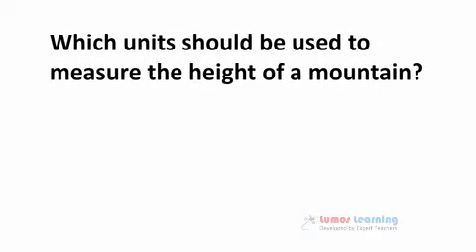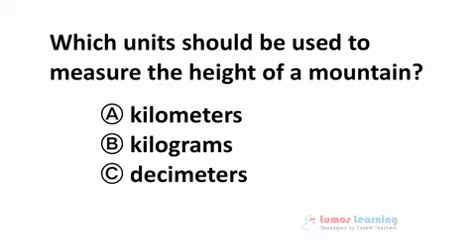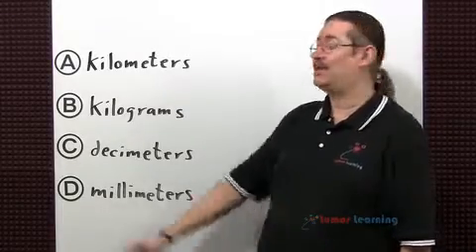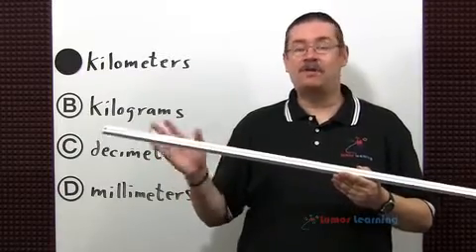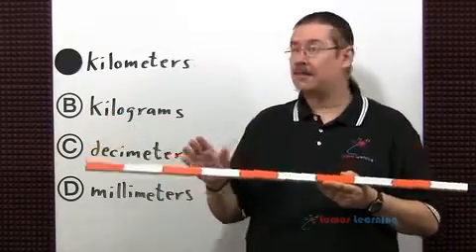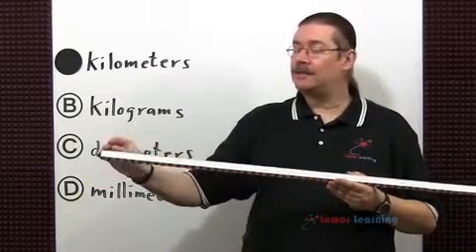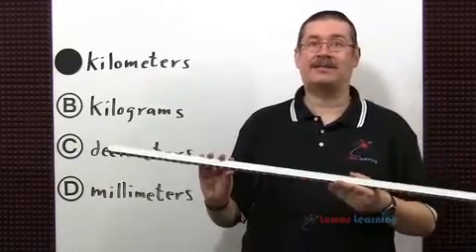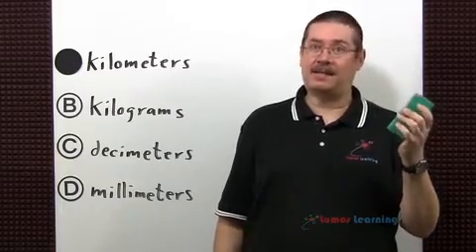4.MD.1 Understand about Units of Measurement(Garde 4 Math)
In this video, fourth grade students learn about units of measurement

4.MD.1 - Standard description : Know relative sizes of measurement units within one system of units including km, m, cm; kg, g; lb, oz.; l, ml; hr, min, sec. Within a single system of measurement, express measurements in a larger unit in terms of a smaller unit. Record measurement equivalents in a two-column table. For example, know that 1 ft is 12 times as long as 1 in. Express the length of a 4 ft snake as 48 in. Generate a conversion table for feet and inches listing the number pairs (1, 12), (2, 24), (3, 36), ...